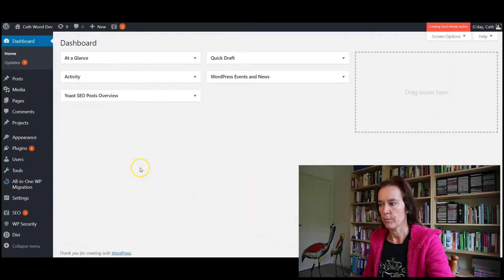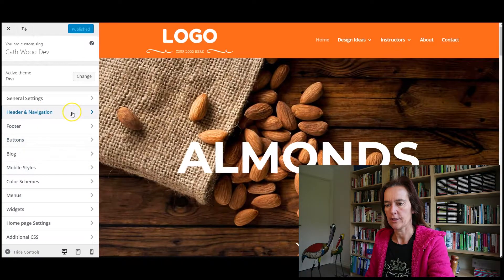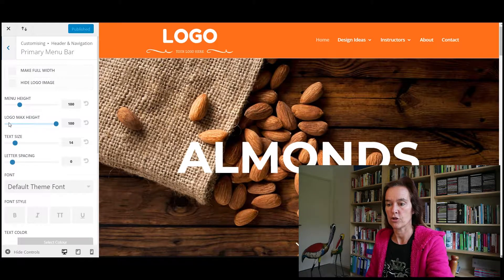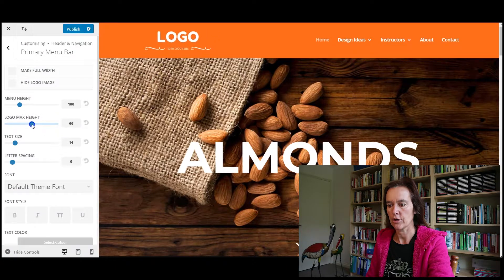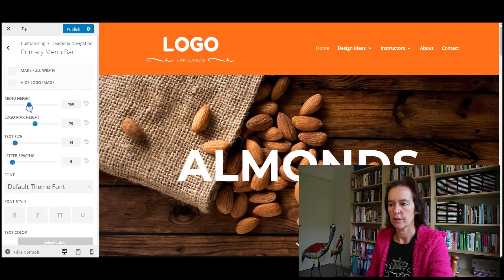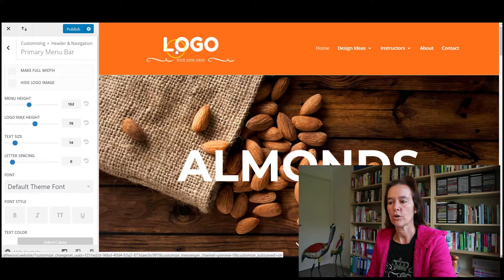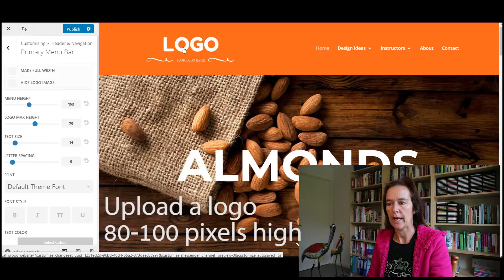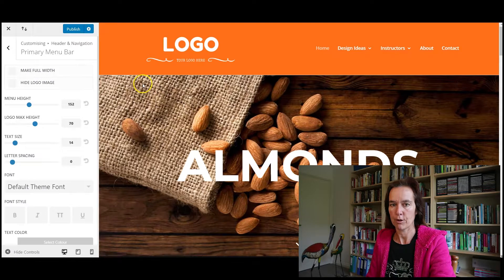Change the size of the logo on your Divi website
When you first start building your new Divi theme website you’ll find that any logo you upload will be very small.

You can easily change that in the Theme Customiser.